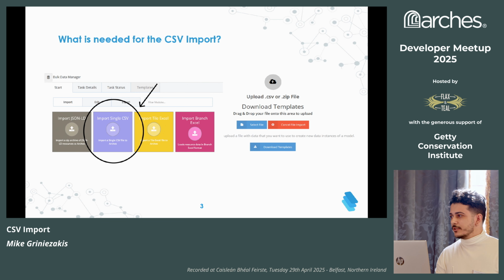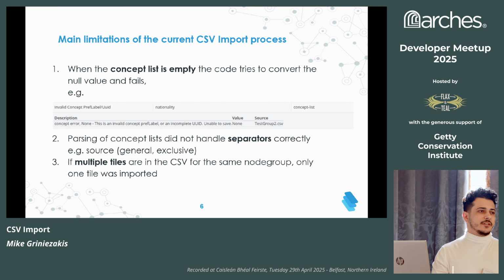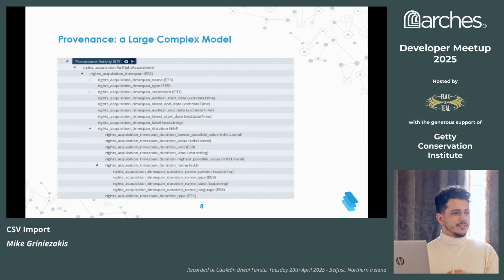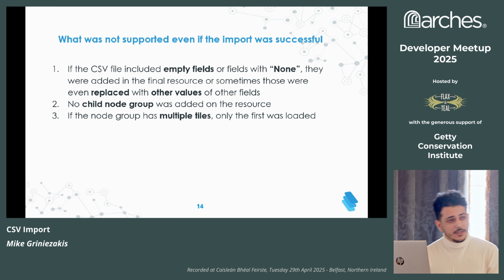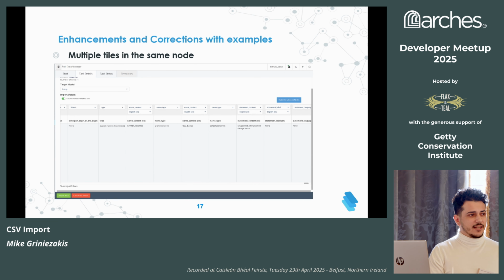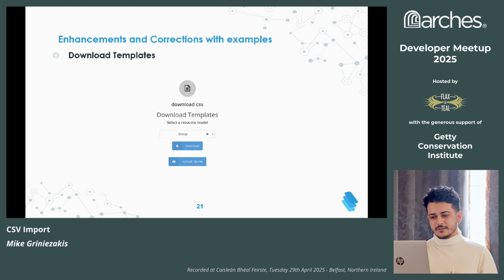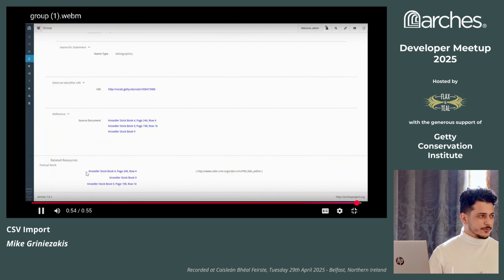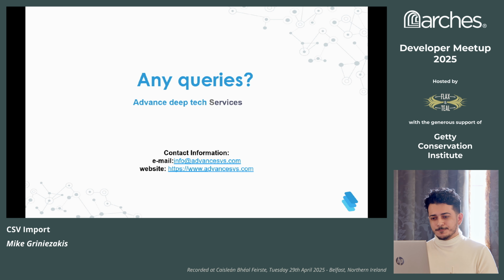CSV Import for Getty Provenance Index (Belfast, April 29, 2025)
Presentation by Mike Griniezakis, Advance Services